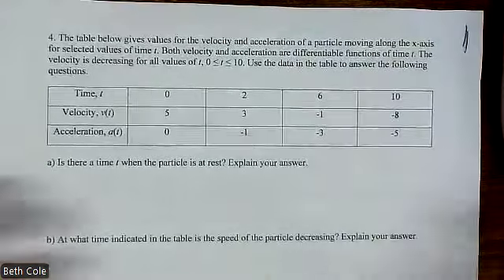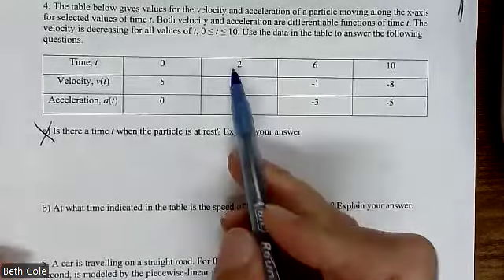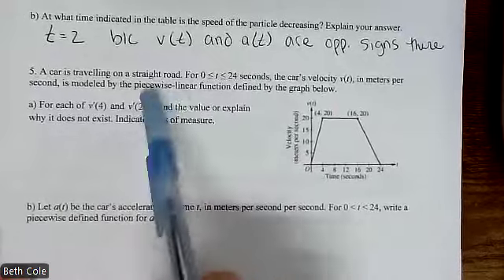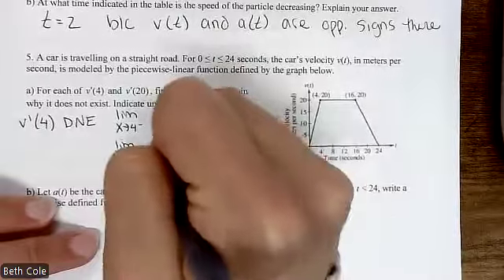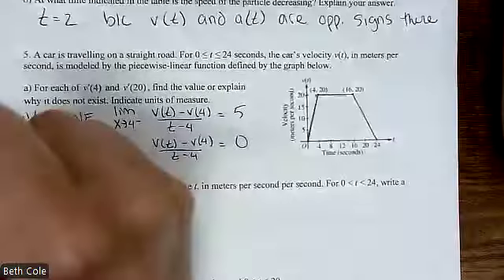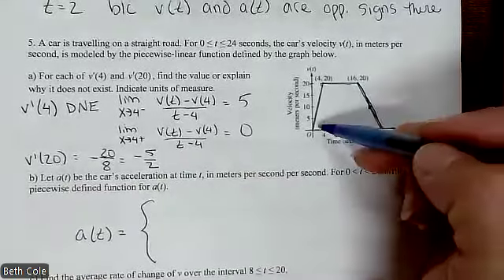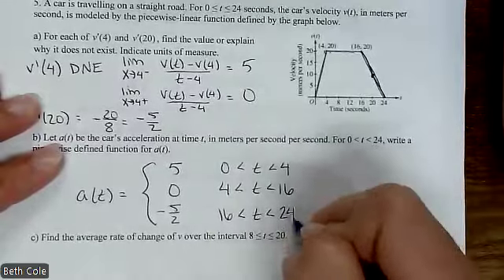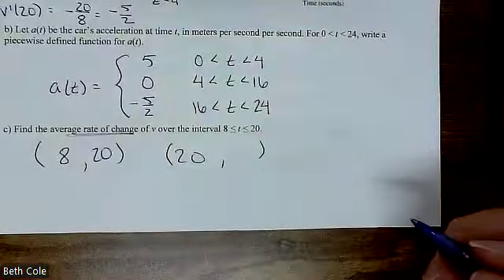particle motion B